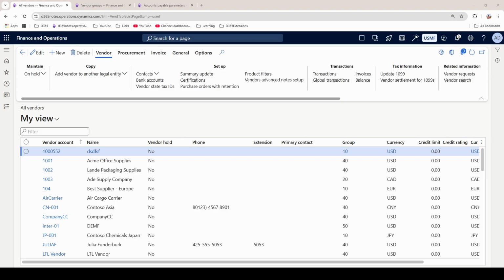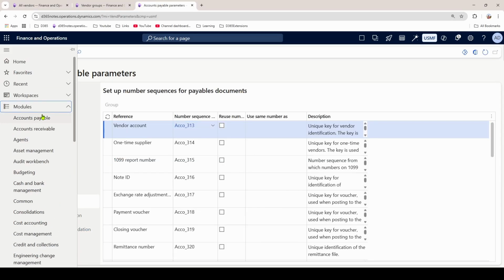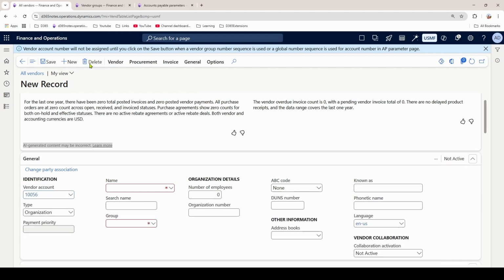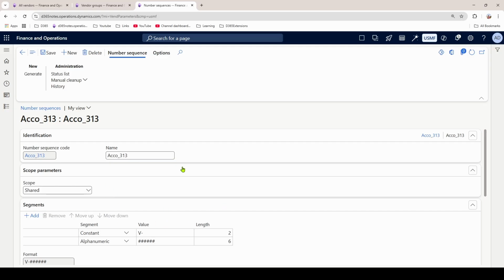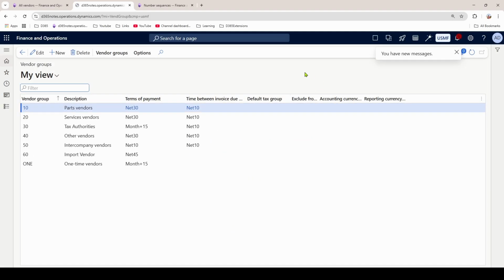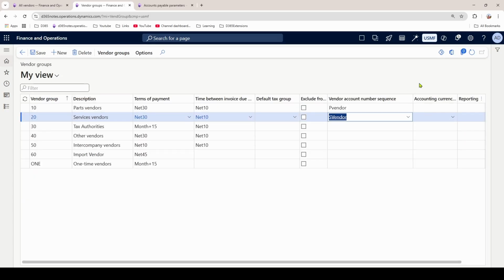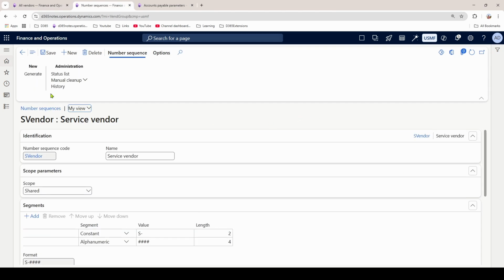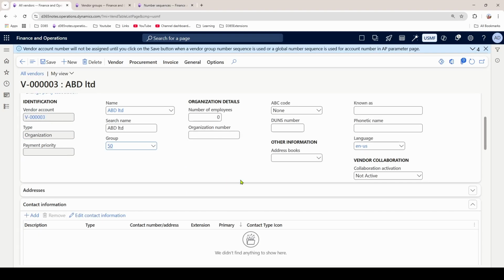How to Set Up Vendor Number Sequences by Vendor Group in D365 Finance | Step-by-Step Tutorial